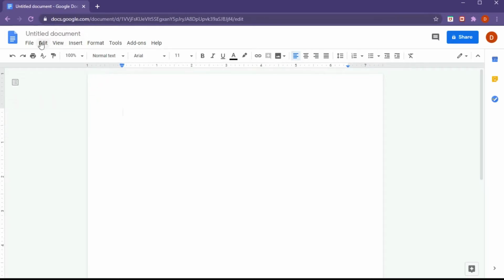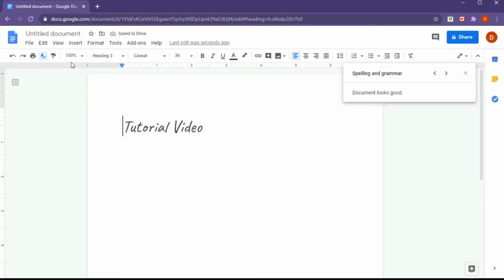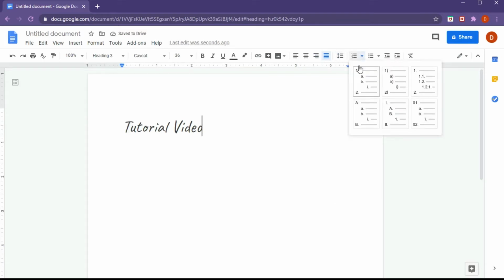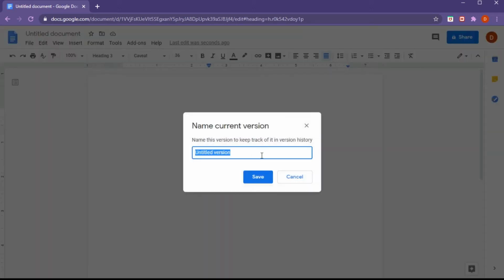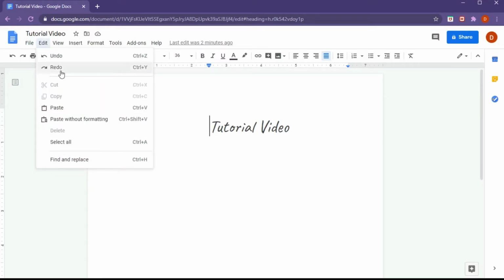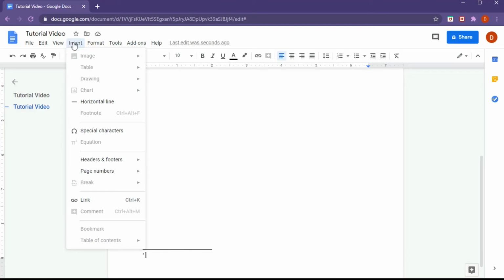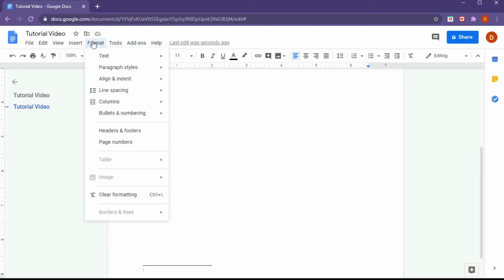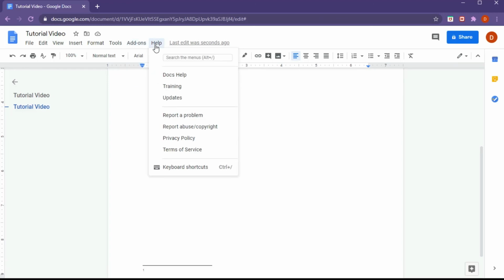Tutorial Video on Google Docs from a 6th grade student perspective